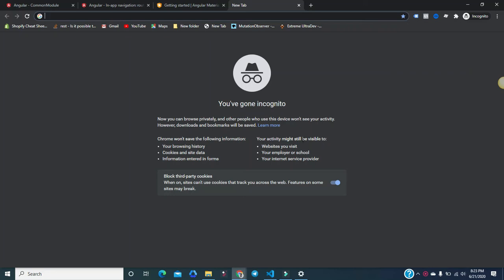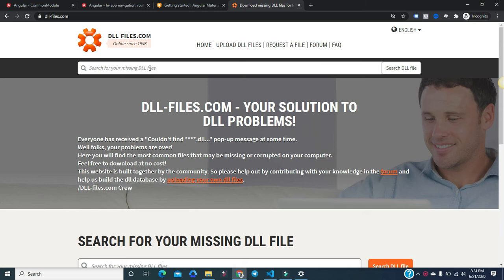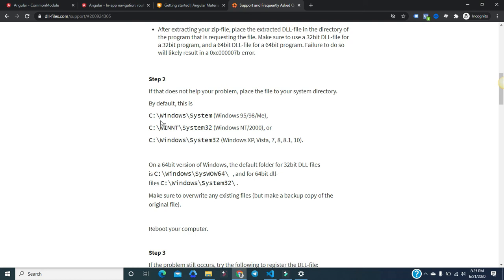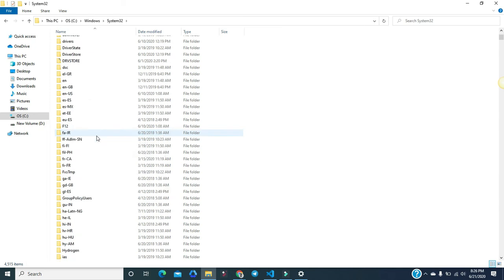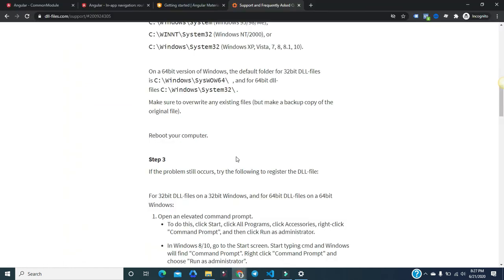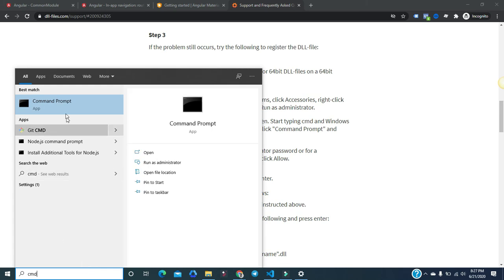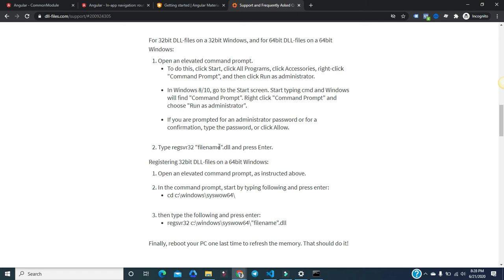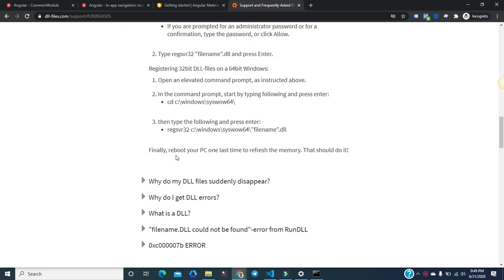How to Fix DLL Not Found or Missing Errors in window 10 | Dll missing error solution in new laptop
100 % solution of your problem